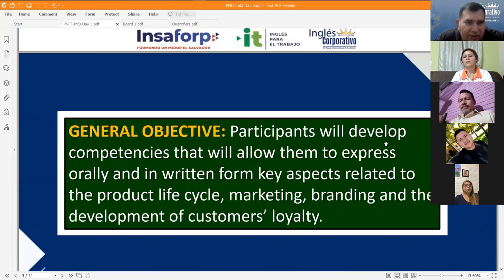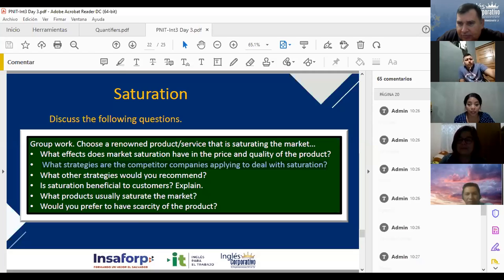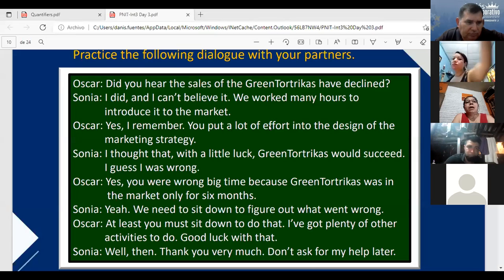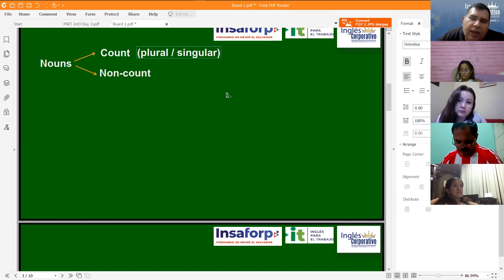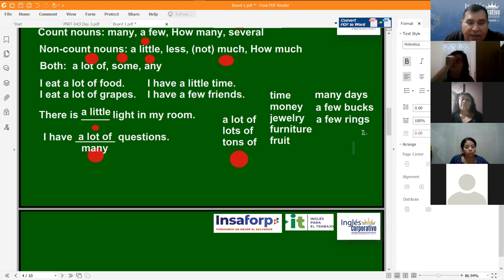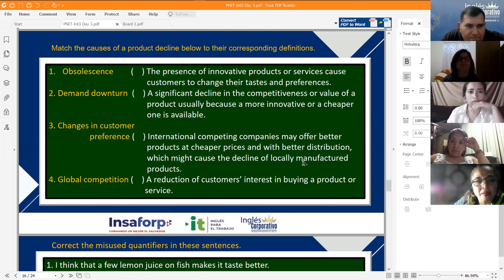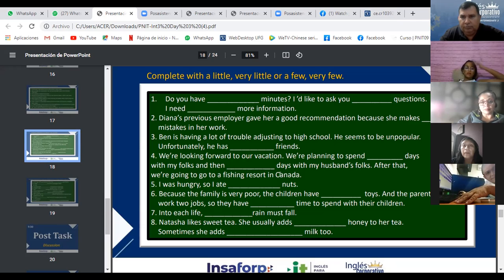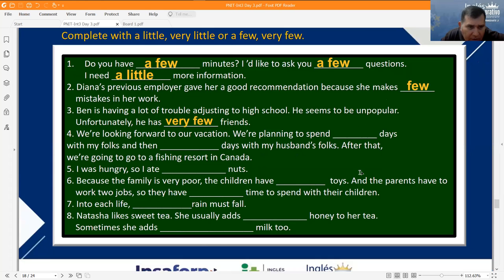Ingles Corporativo-Videoconferencia #4. How to use Quantifiers.